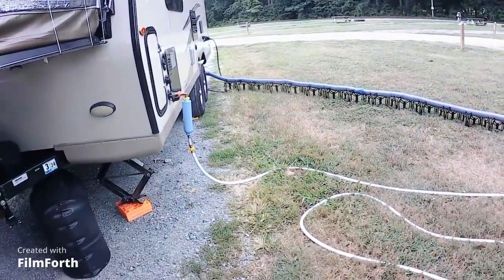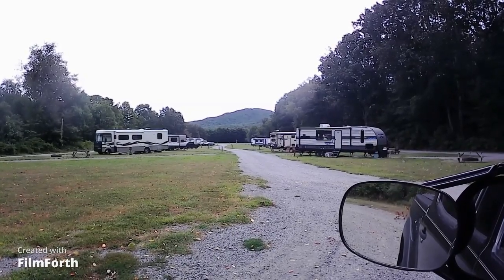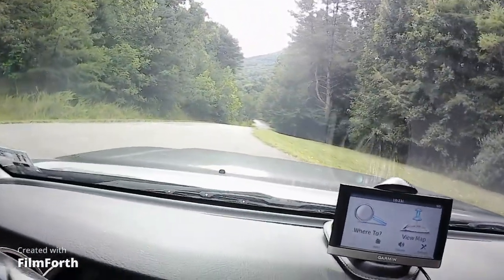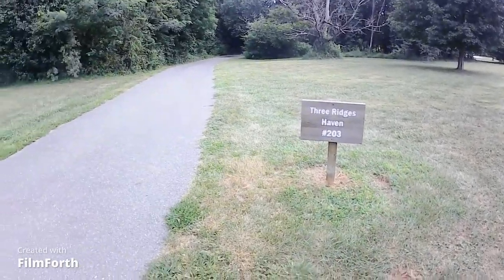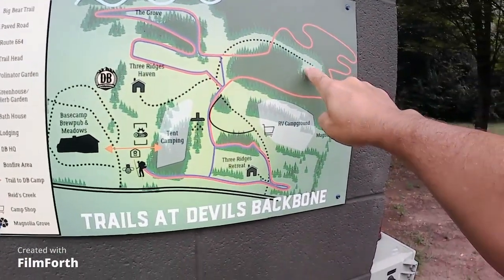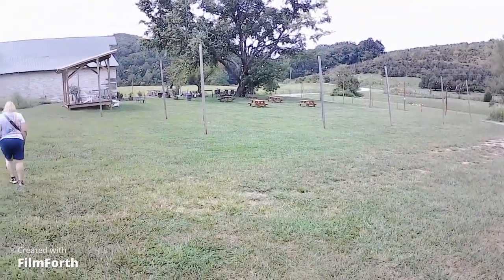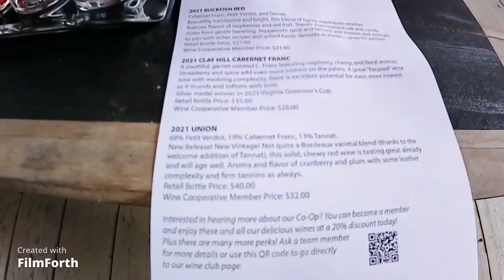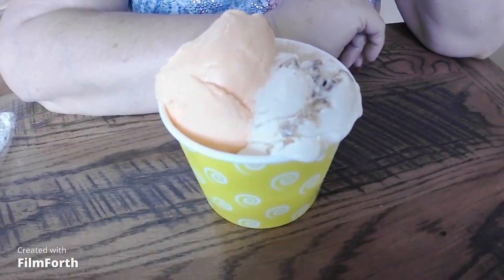Devils Backbone Campground review and some area attractions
Campground review and some area attractions to go along with the short.
Overall love the site. Nice and level clean rest rooms walking distance to the Brew Hub. Tent camping is all shaded. Wild life everyday. AT is nearby if you want to hike for the day.